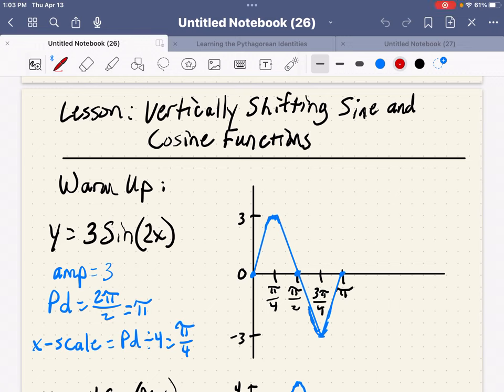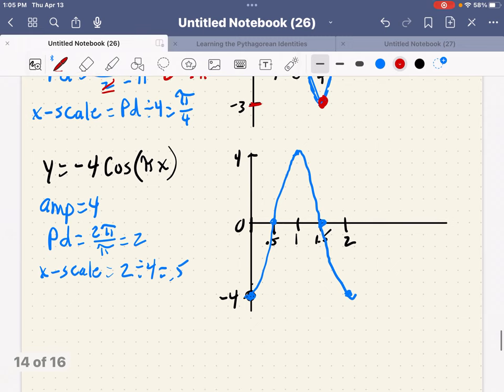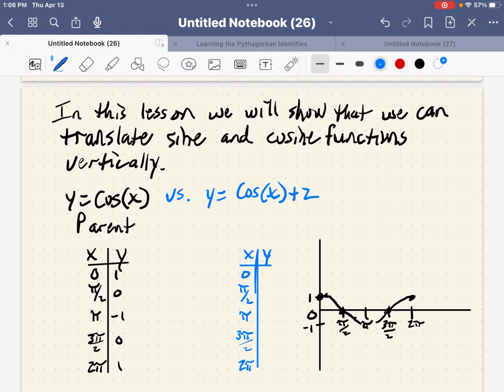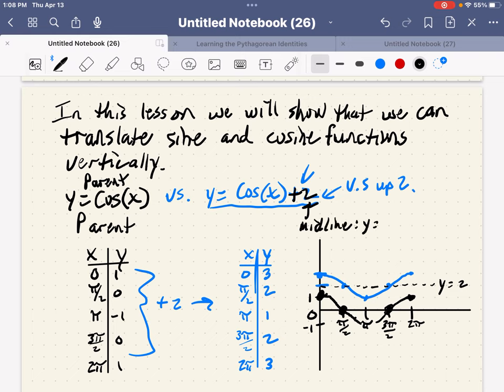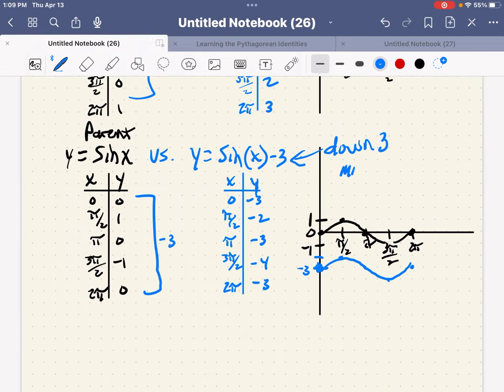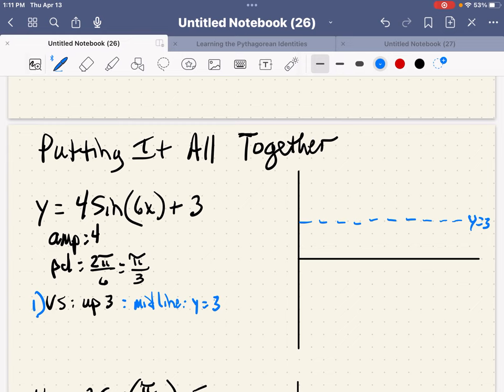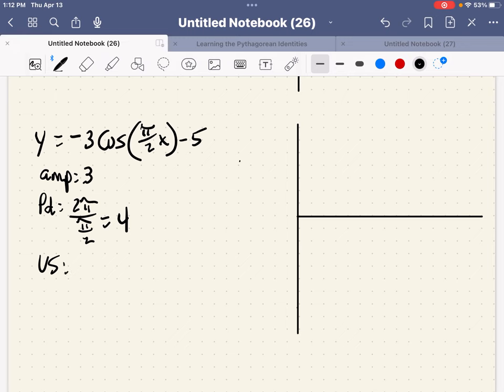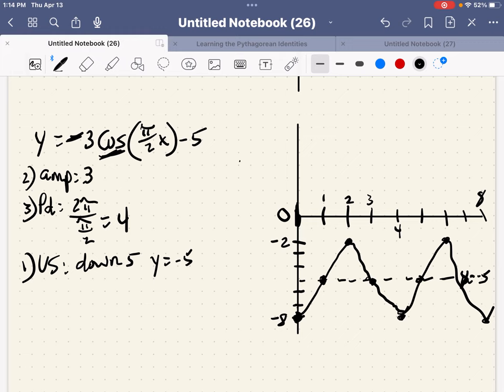Vertical shifts of sine and cosines functions